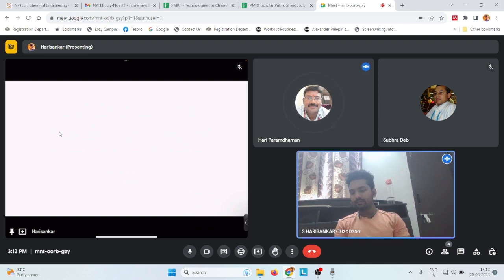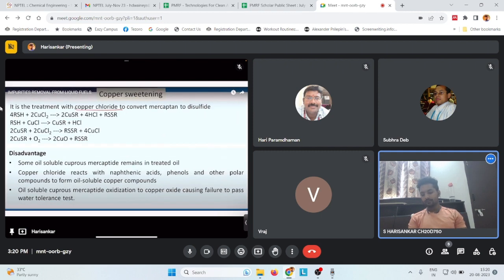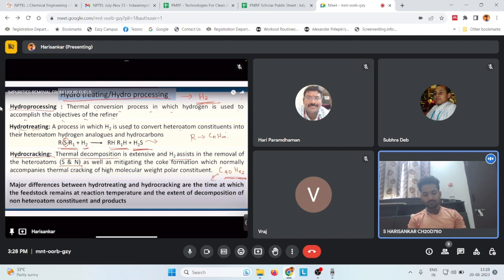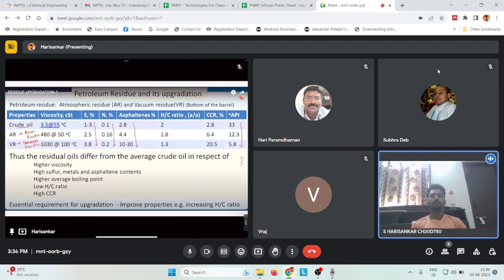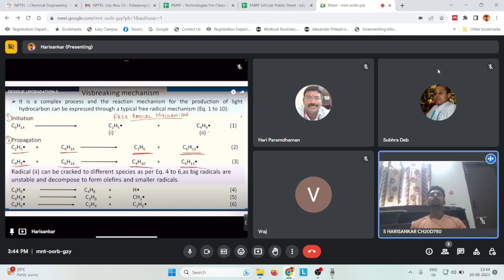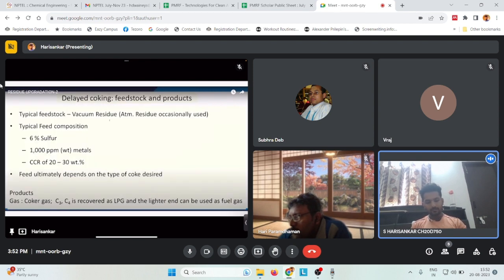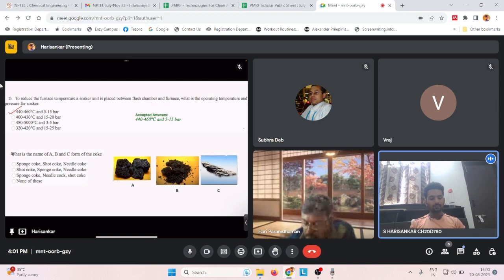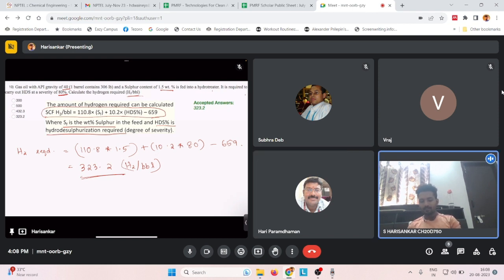Week 4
Week 4 - Technologies for Clean and Renewable Energy Production